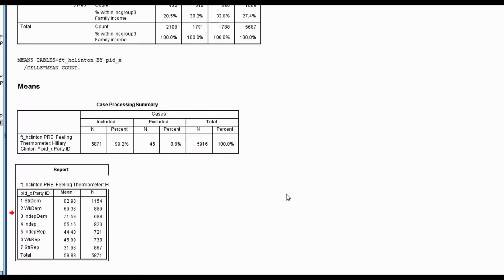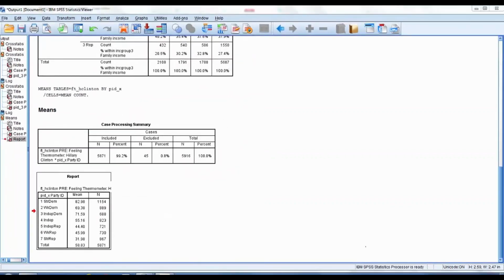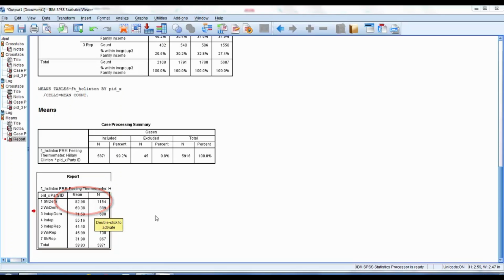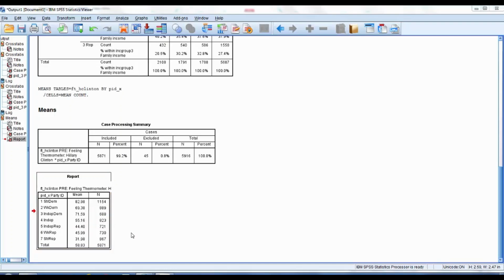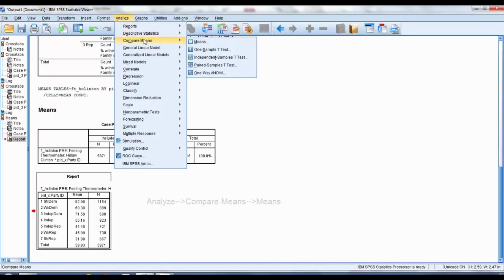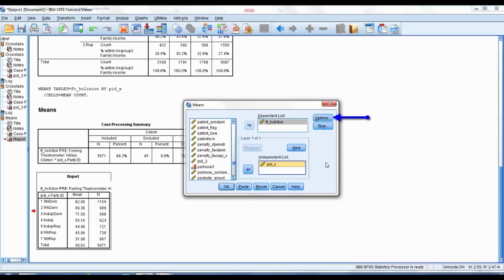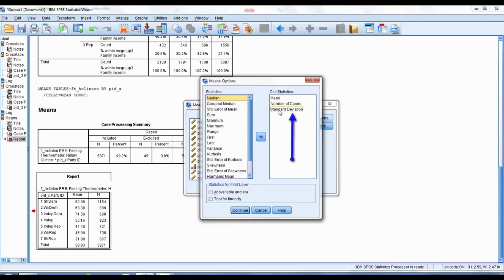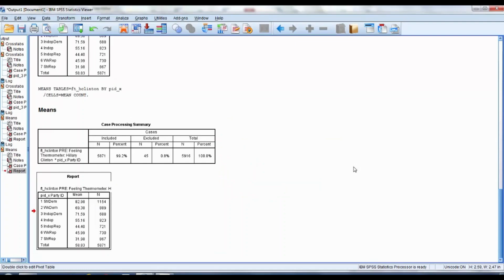Mean Comparison Analysis with SPSS Step-by-Step Tutorial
*DESCRIPTION:* This video demonstrates how to conduct a mean comparison analysis in SPSS to evaluate the relationship between party identification and Hillary Clinton feeling thermometer ratings. It explains configuring SPSS for the analysis, customizing statistical output, and interpreting patterns like declining ratings across party categories with interesting deviations.

*HIGHLIGHTS:*
* Mean Comparison Setup: Learn to configure SPSS for comparing means across categorical groups, using dependent and independent variables.
* Customizing Outputs: Discover how to streamline results by focusing on key statistics, such as means and number of cases, for concise tables.
* Interpreting Patterns: Understand how to analyze nuanced trends, such as "sticky" changes in thermometer ratings across party identification categories.
* Simplifying Standard Deviations: Gain insights into when to include or exclude standard deviations for clearer statistical analysis.

This video is essential for researchers exploring group differences and trends using SPSS mean comparison analysis. This video supports The Essentials of Political Analysis, 7th Edition, by Philip H. Pollock and Barry C. Edwards (CQ Press, An Imprint of Sage Publications, 2025). ISBN: 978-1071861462.